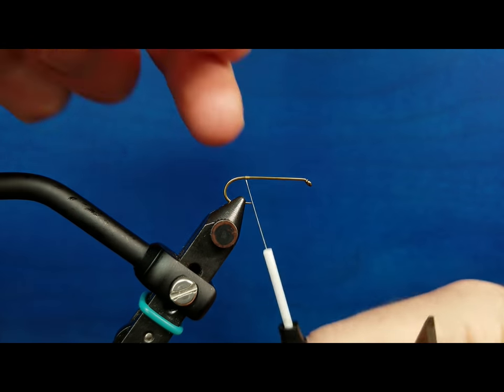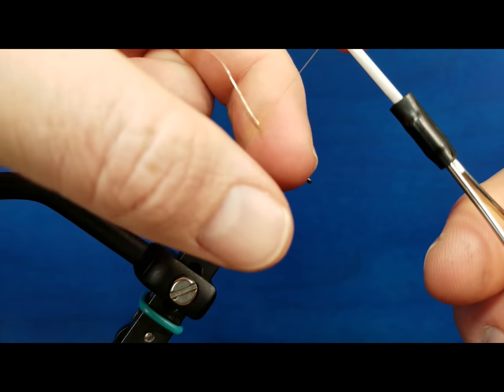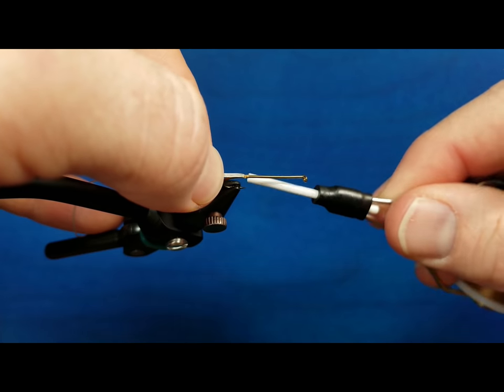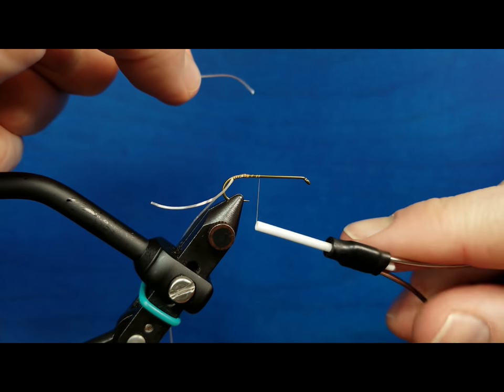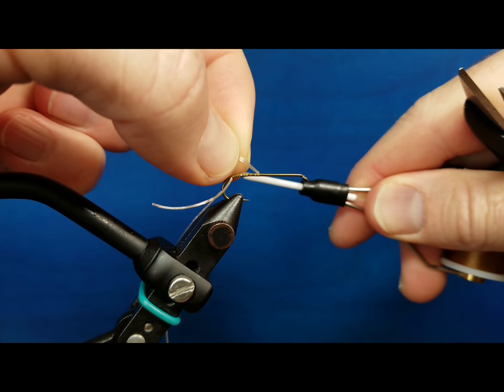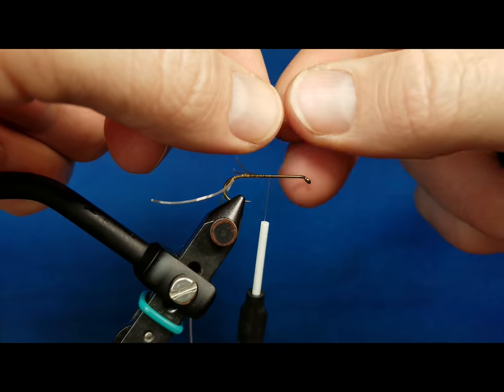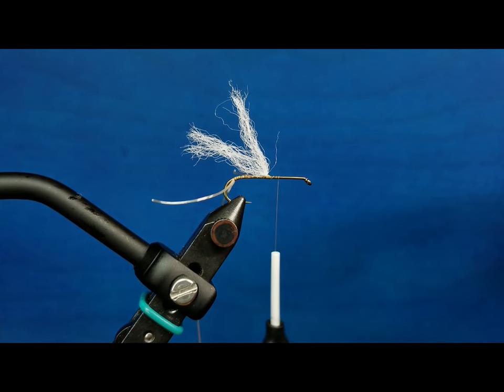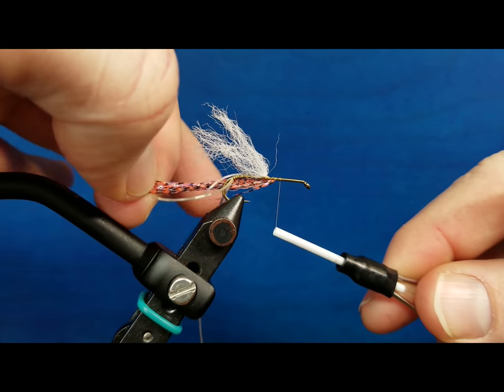Using Thread As A Guideline